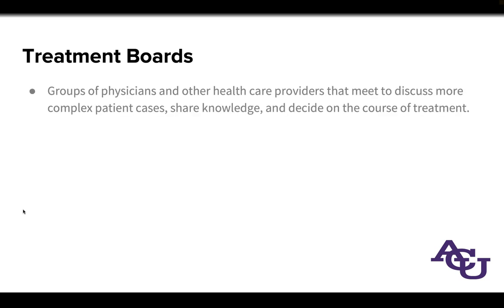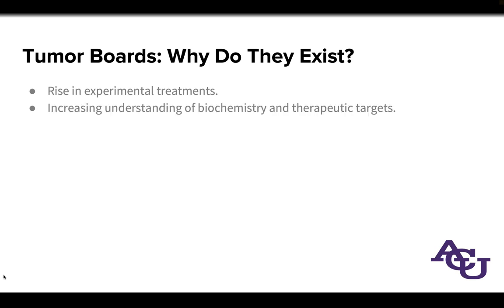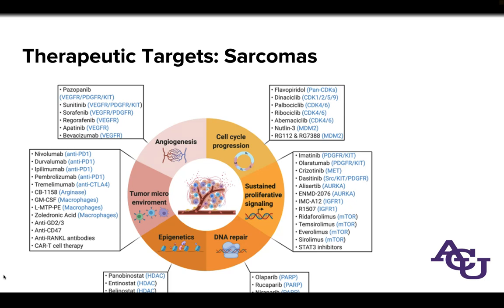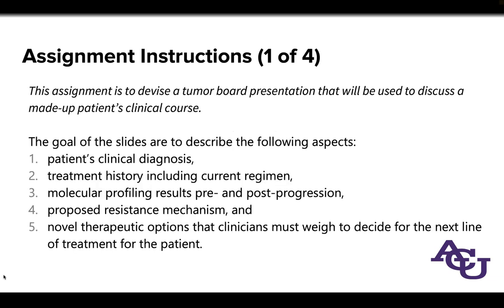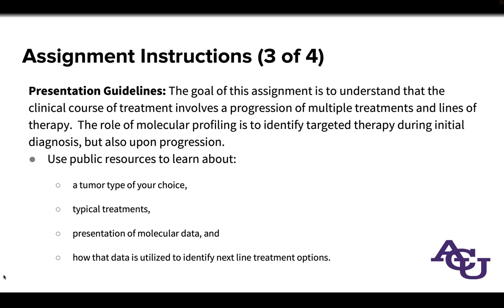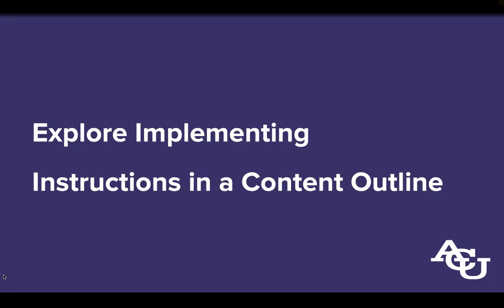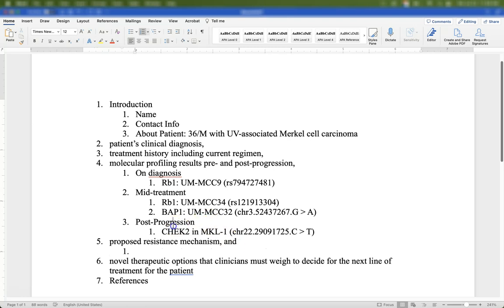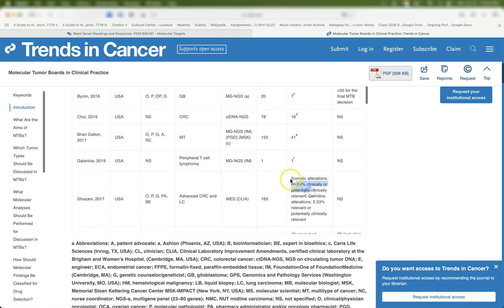Rounding and Treatment Boards | ACU Online Writing Center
The number of anti-cancer drugs has soared in recent decades, opening up new avenues for treatment – and greatly increasing the complexity of identifying the best solution for individual patients. This targeted webinar explores how to plan a high-stakes presentation for a treatment board, using PCM 605's Week 7 / W7 Assignment 1: Mock Molecular Tumor Board Presentation as an example.